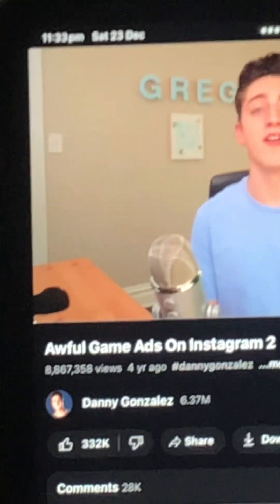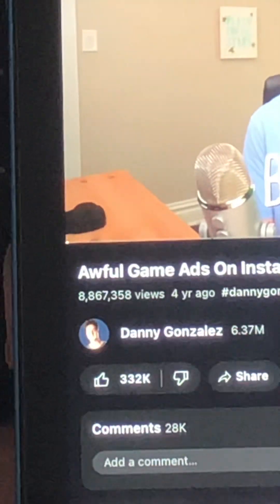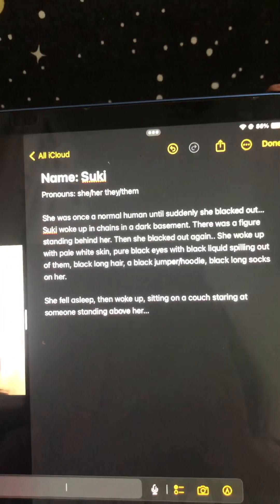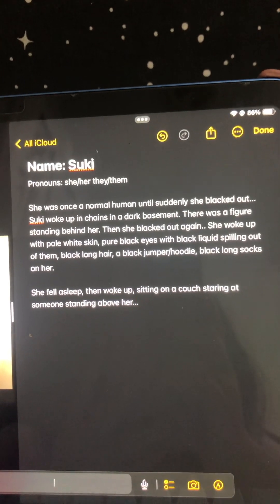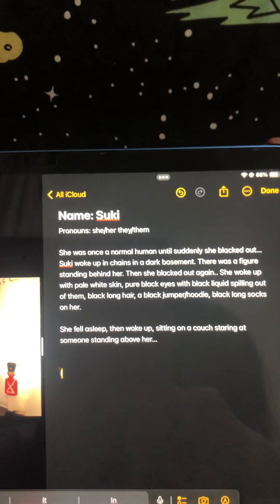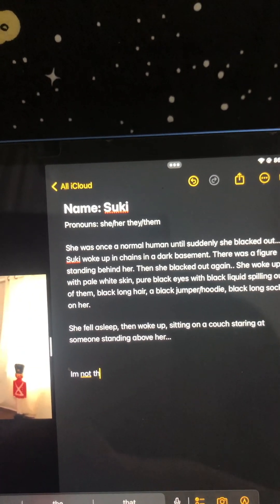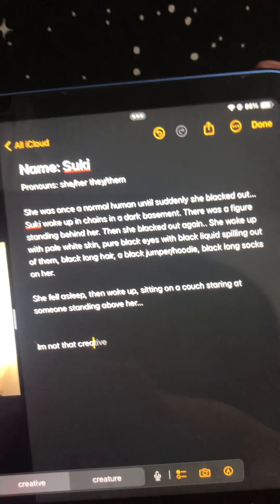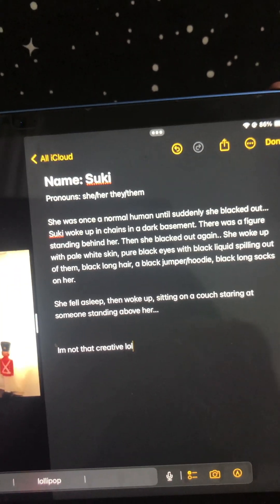Keyboard ASMR of me typing lore for my ocs with YouTubers in background.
:/ tired so yea